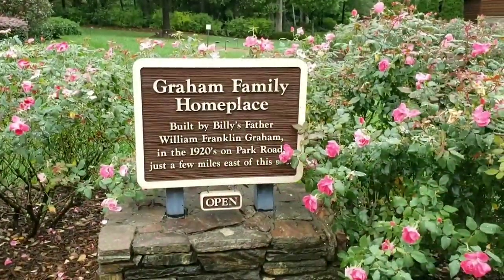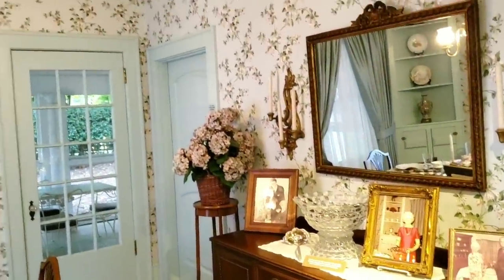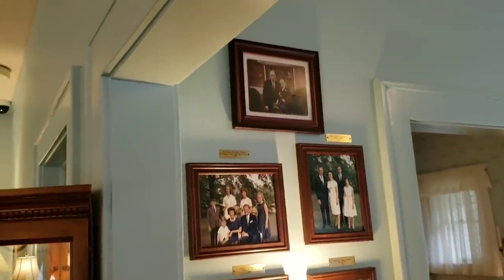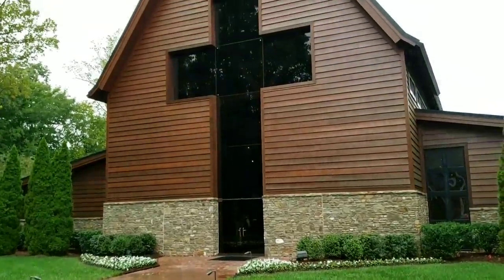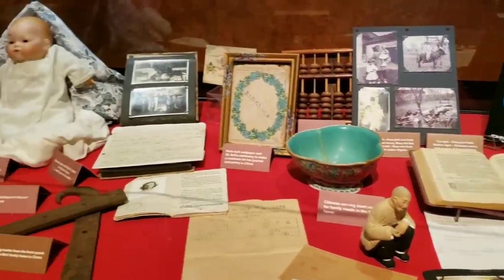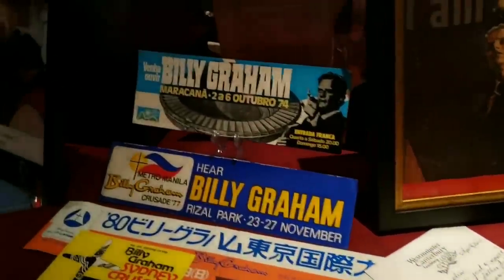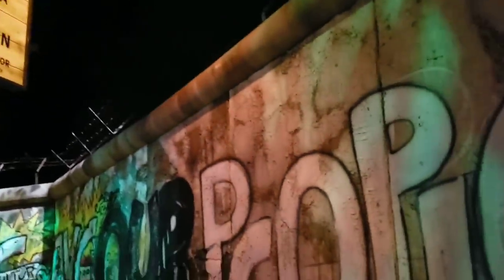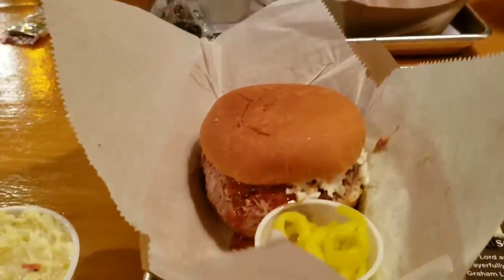Billy Graham Library Walkthrough Charlotte North Carolina